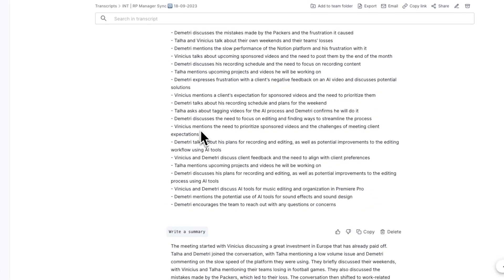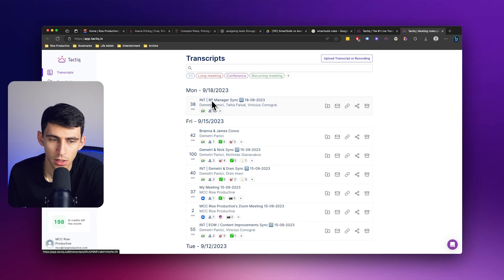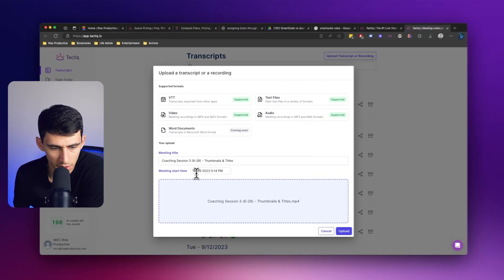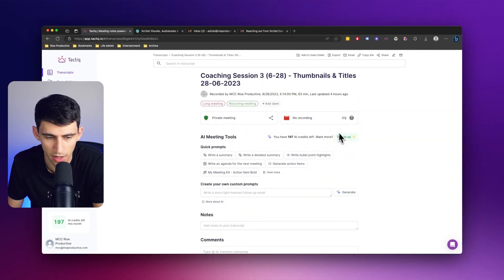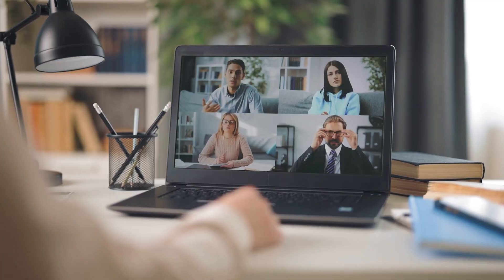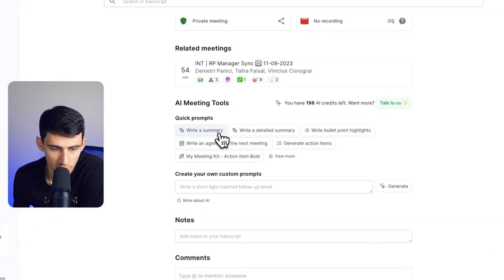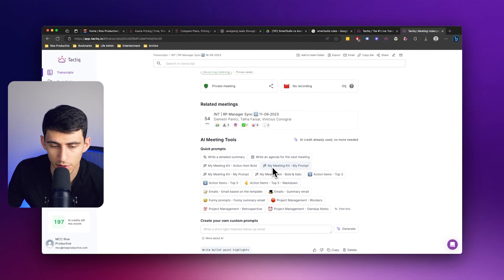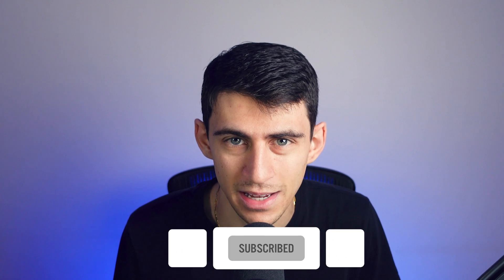Transcribe and Summarize Your Past Recordings: The Ultimate Transcript Guide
Welcome back to another Tactiq video, where we dive deep into our latest feature that's about to revolutionize your meeting experience. Ever wished you could easily transcribe old meetings? With Tactiq, now you can! Our latest feature allows you to upload existing recordings and get a full transcription, even if you weren't part of the meeting.

Discover the power of real-time transcription, one-click AI summaries, and a central hub for all your meeting needs. Whether it's a YouTube coaching session or a team brainstorm, Tactiq has got you covered. Plus, with our enhanced AI meeting tools, generating summaries and action items is now a breeze. Say goodbye to manually typing notes and hello to quick, actionable insights.

Join us as we explore how Tactiq is here to change the way you view meetings, making them more efficient and effective. If you've been on the hunt for a solution to organize, transcribe, and summarize your meetings, Tactiq is the tool you've been waiting for.

⏰TIMESTAMPS
0:00 - Introduction to Tactiq & Its Features
0:18 - The Existing Recording Transcript Feature
1:00 - Uploading Previous Meeting Recordings
2:00 - New AI Meeting Tools & Quick Prompts
3:20 - Summarizing Meetings & Closing Thoughts

Good luck!

Tactiq Team